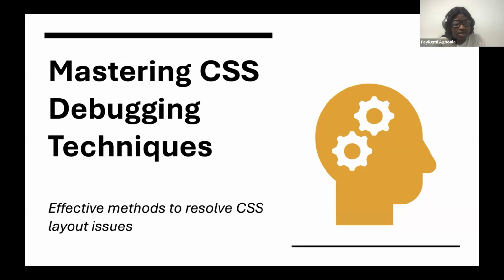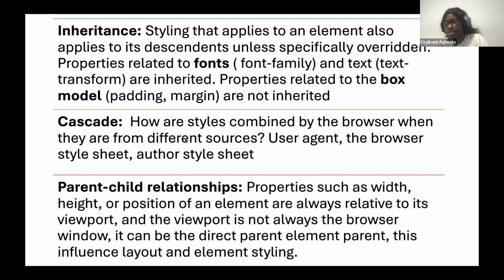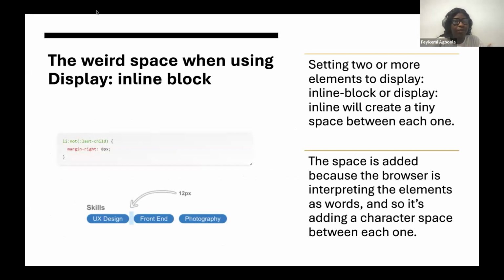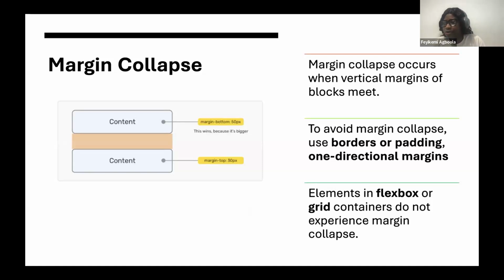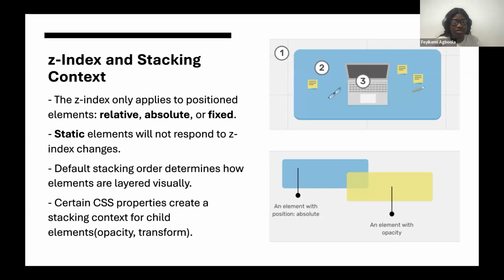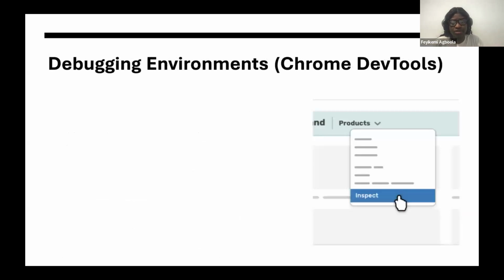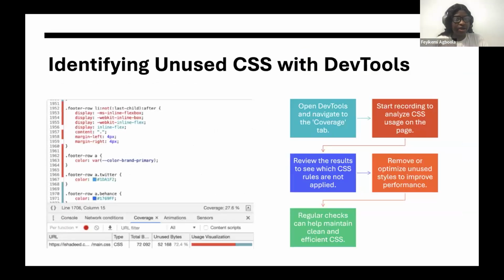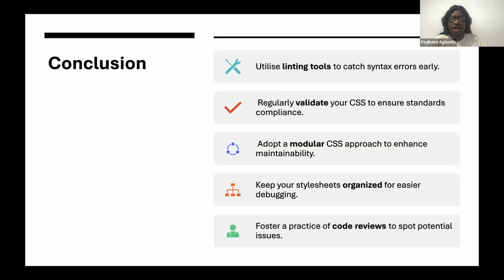Debugging CSS with Feyikemi Agboola | codebar Festival 2025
Since CSS debugging is a key skill for web development, in this video Feyikemi covers how to use browser developer tools effectively, common CSS problems and their solutions, CSS debugging tools and techniques, as well as tips for finding and fixing layout issues.
And finally, we are a charity and appreciate any financial support to continue our mission of making tech more diverse through free workshops and events.